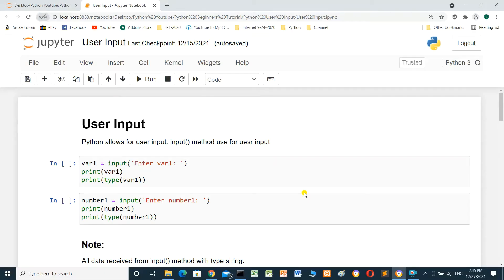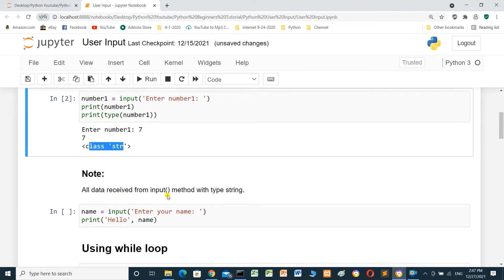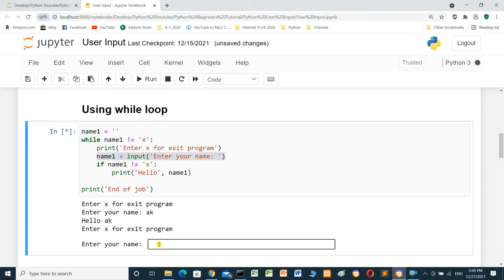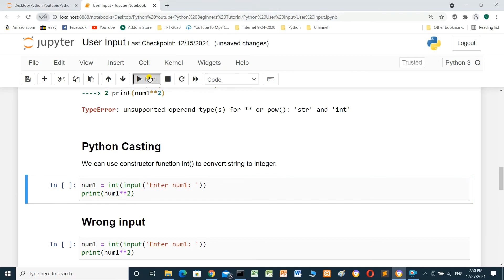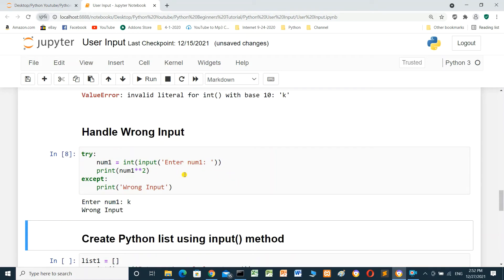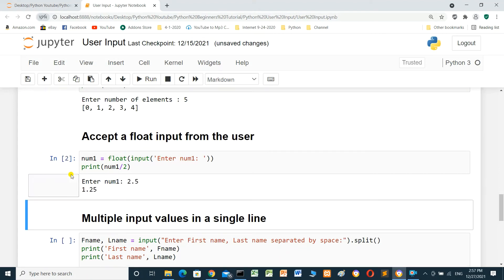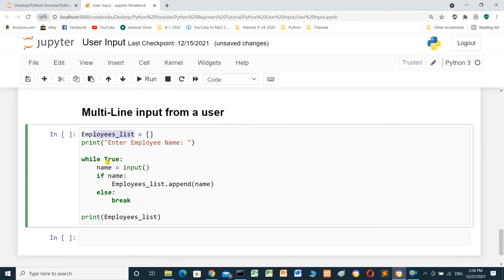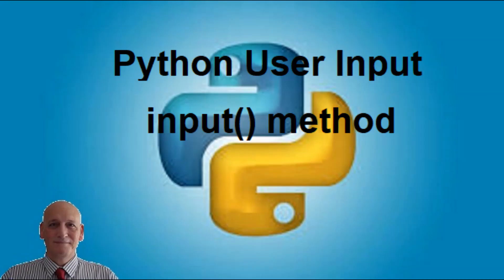Python Beginners Tutorial - Python User Input method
In this video we will talk about Python User Input method
Important Links: